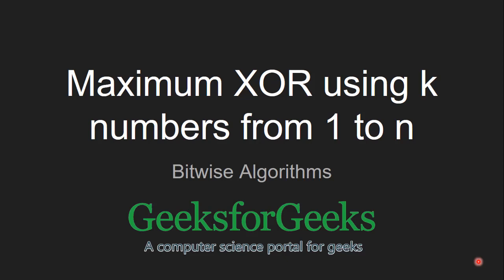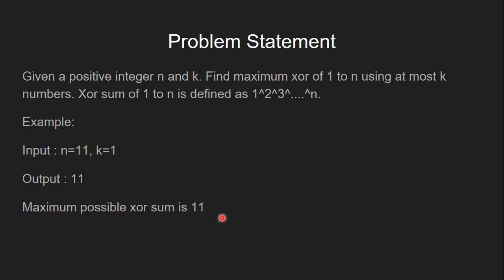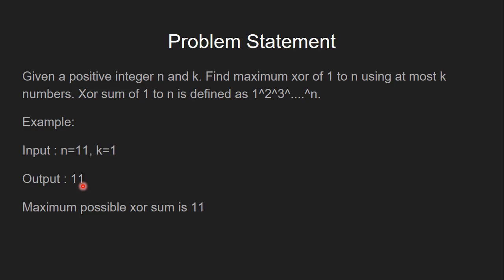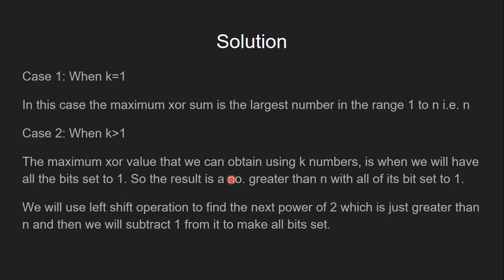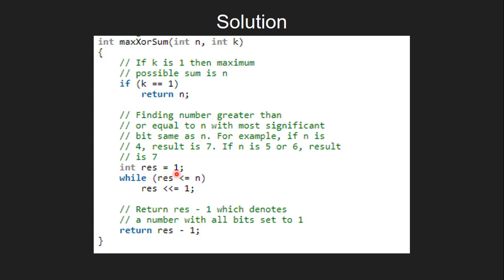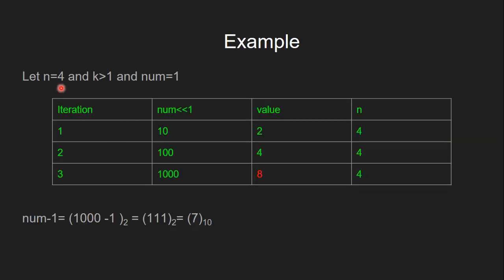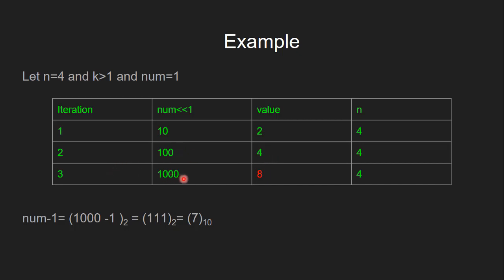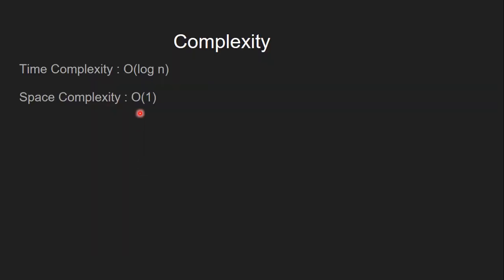Maximum XOR using K numbers from 1 to n | GeeksforGeeks